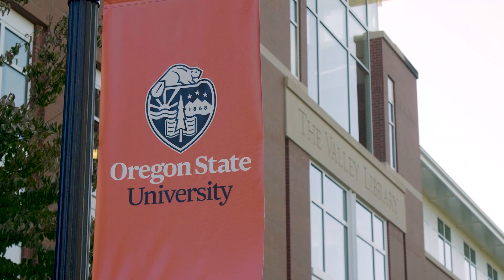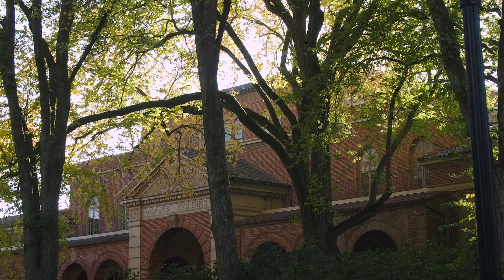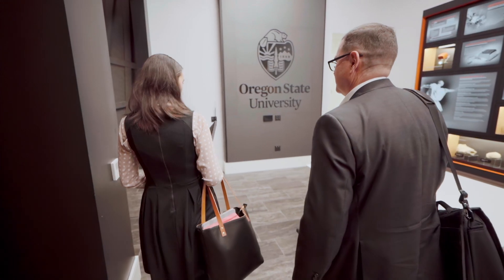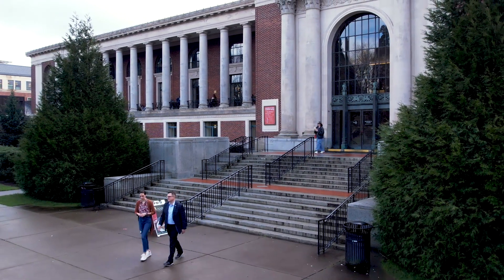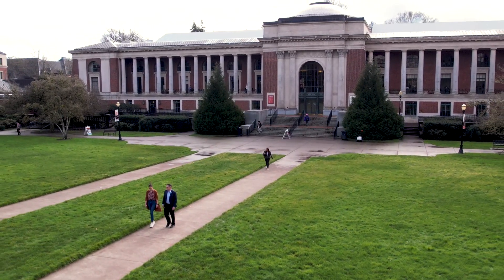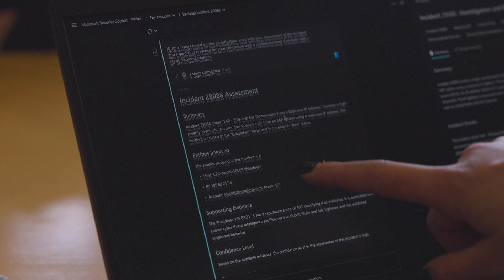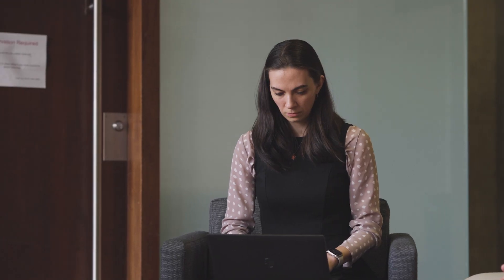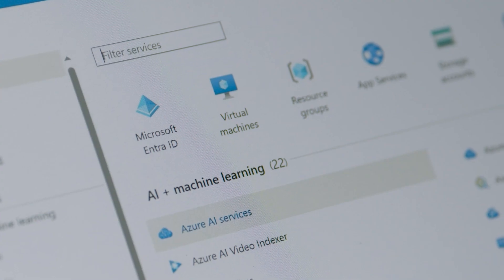Customer Story: Oregon State University | Reimagine Education 2024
Build on a secure foundation and improve security operations with industry-leading AI solutions and automated workflows.